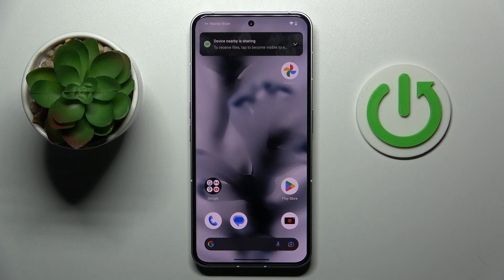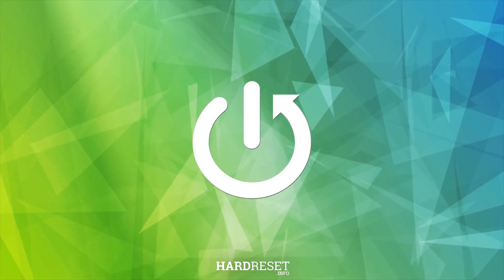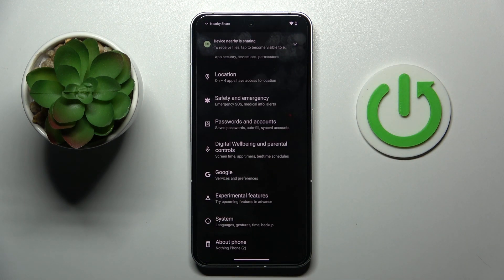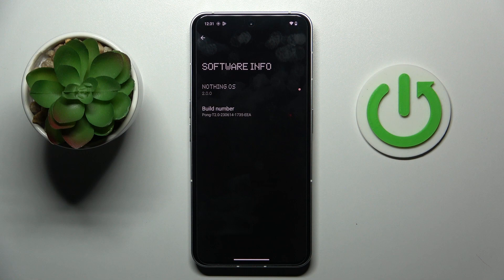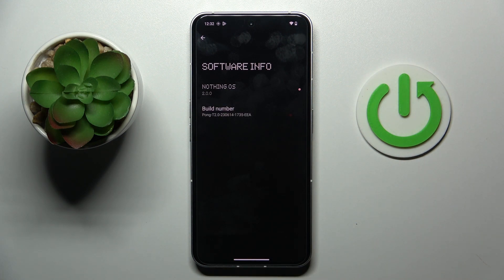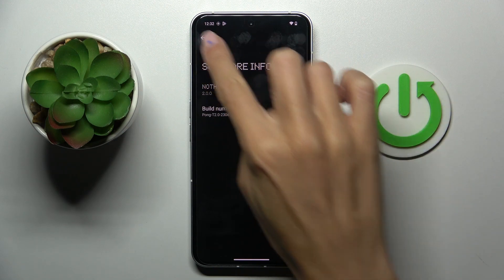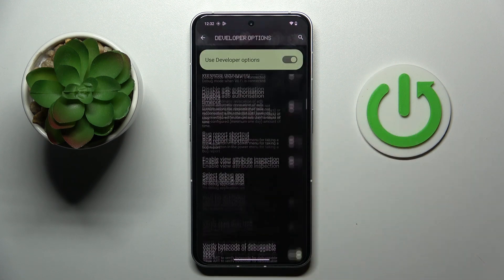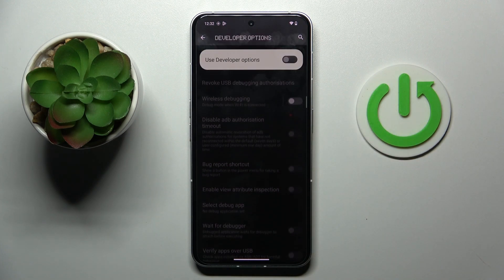How to Open Developer Options on Nothing Phone 2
Developer Options on the Nothing Phone 2 provide advanced settings and debugging tools, so stay here and find out how to activate that mode on your phone. Enabling Developer Options unlocks various features like USB debugging, enabling mock locations, turn on OTG connection and tweaking system animations, among others. Visit our YouTube channel if you want to know more about Nothing Phone 2.

How to open developer options on Nothing Phone 2? How to enter developer options on Nothing Phone 2? How to activate developer mode on Nothing Phone 2?